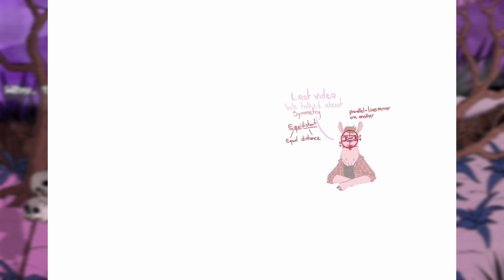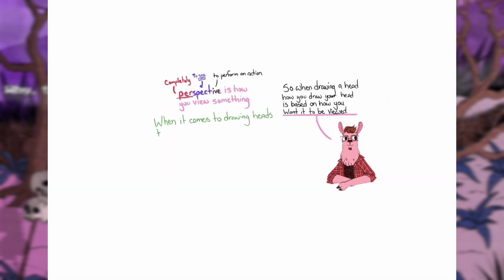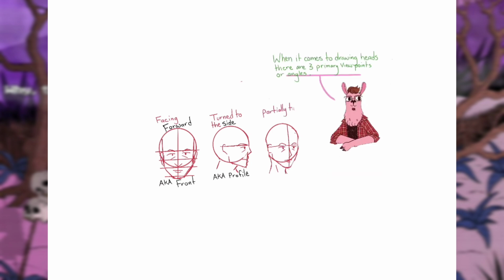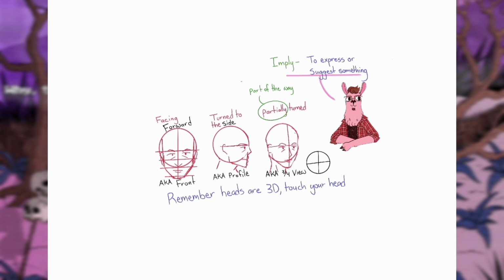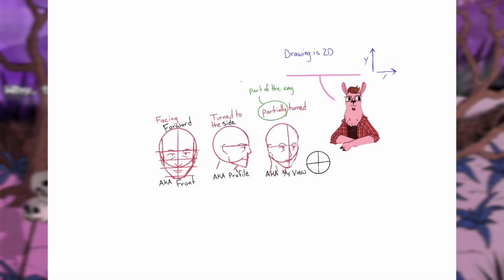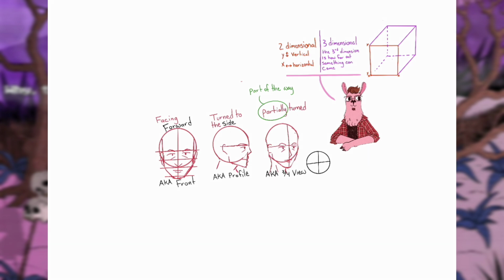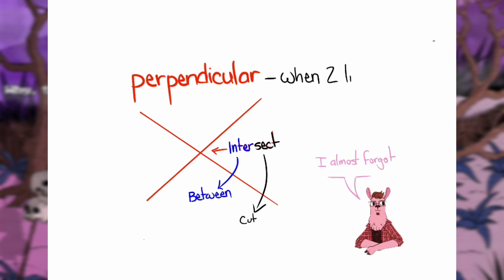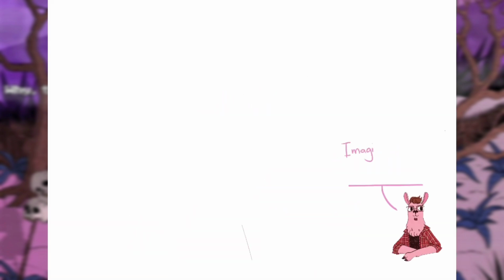Drawing Lesson #2- Perspective for kids